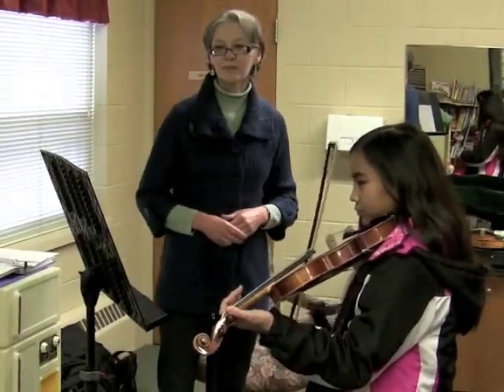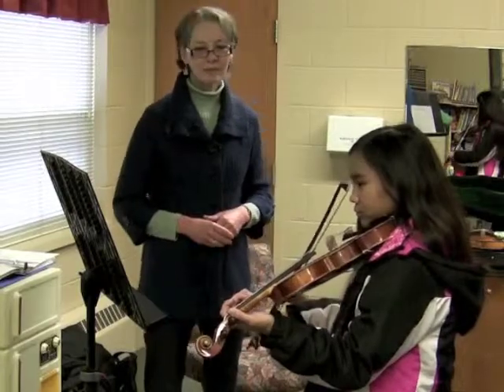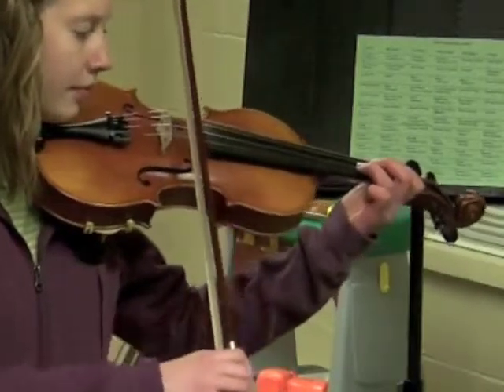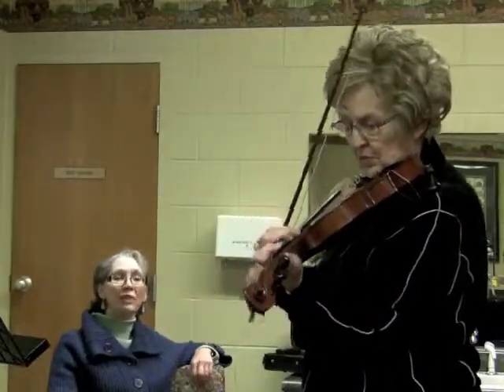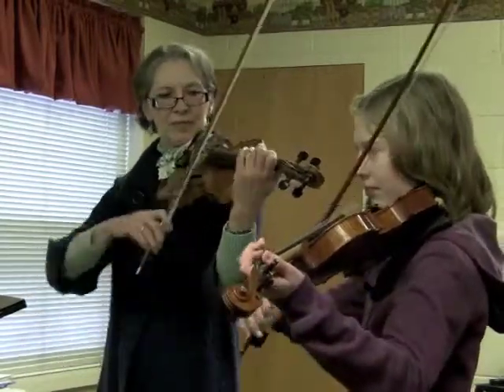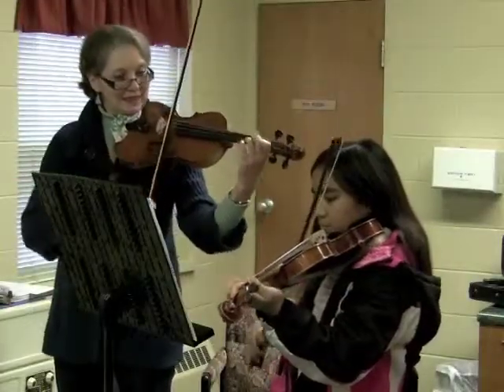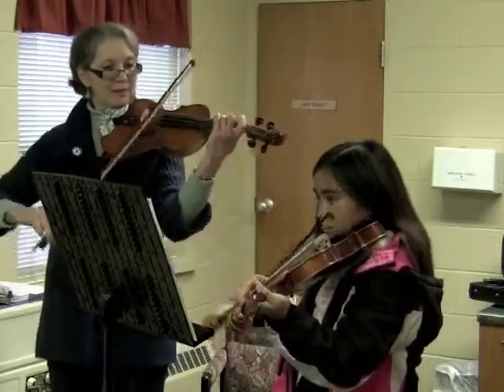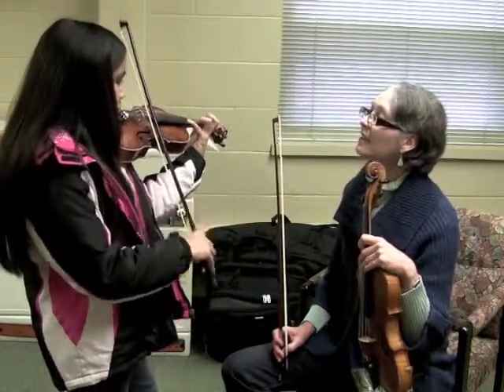Suzuki Violin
Linda Kummernuss of Auburn teaches violin using the Suzuki Method, developed by Japanese violinist Shinichi Suzuki, teaches using the Suzuki Method, developed by Japanese violinist Shinichi Suzuki.